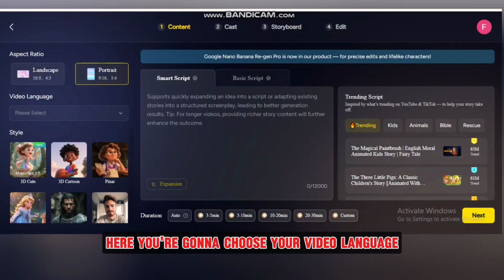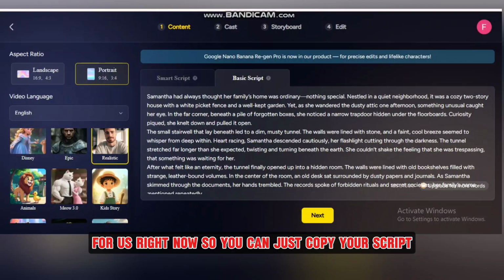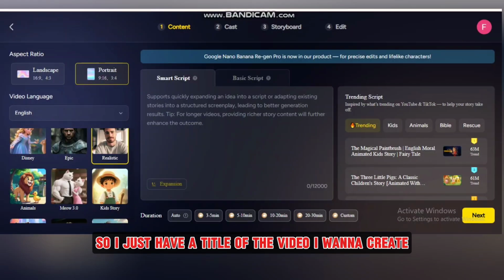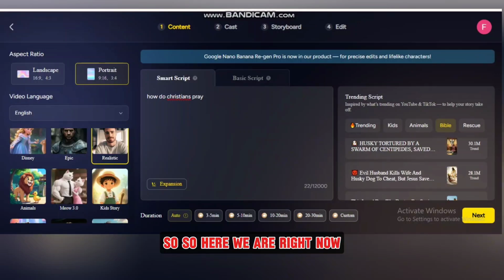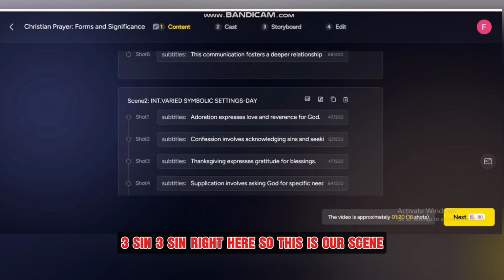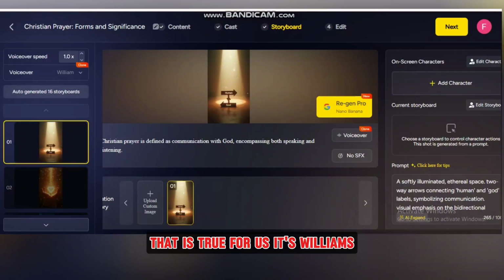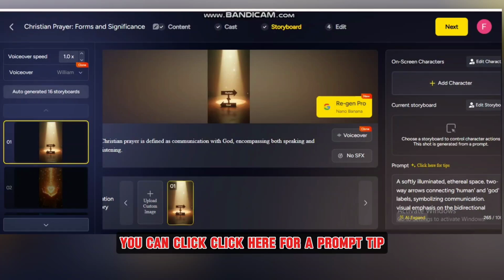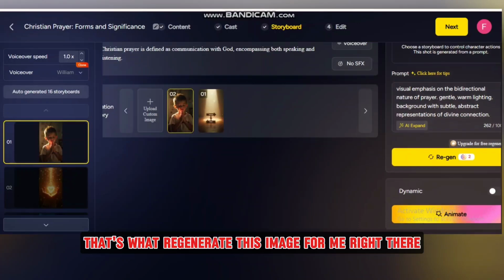How to Create a Faceless YouTube Video for FREE (No Face Needed!)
🎬 Want to create a Faceless YouTube Video for FREE without showing your face or spending money? In this tutorial, I’ll walk you through the exact process step by step so you can make your own faceless videos today.

This method is perfect for beginners, creators on a budget, or anyone who wants to start making YouTube videos without using a camera.

👉 What you’ll learn in this video:
✅ How to create a faceless YouTube video for free
✅ The best free tools for faceless video creation
✅ Step-by-step process from script, editing, to publishing
✅ Tips to make your faceless videos more engaging in 2025

🔥 No expensive software, no fancy equipment — just free tools and your creativity.